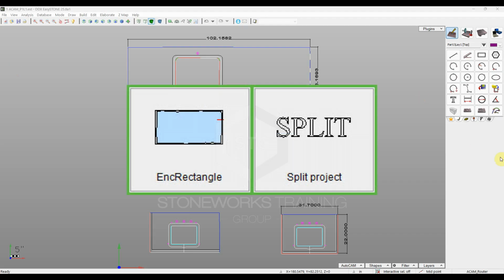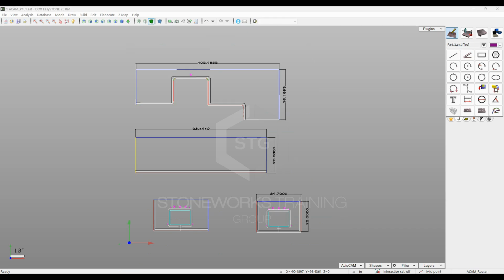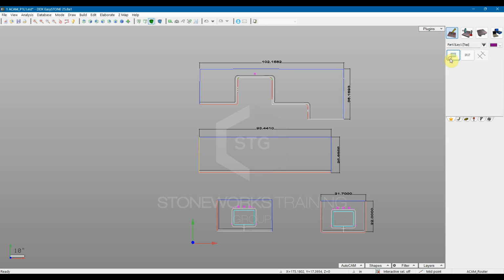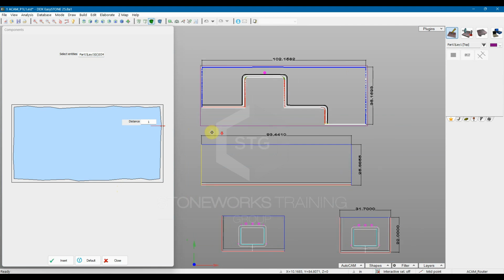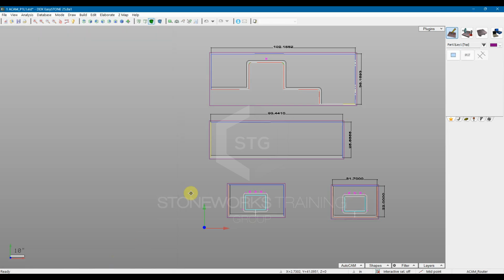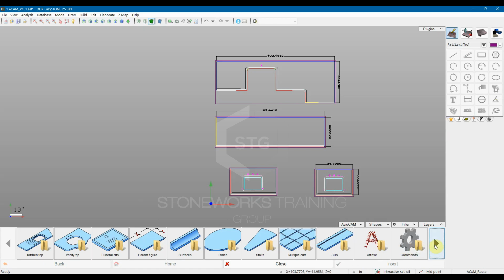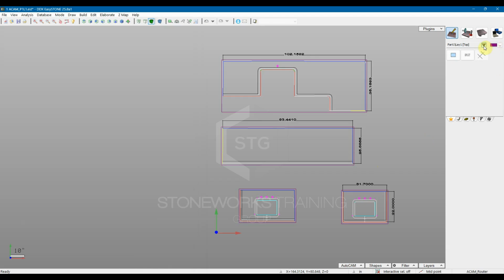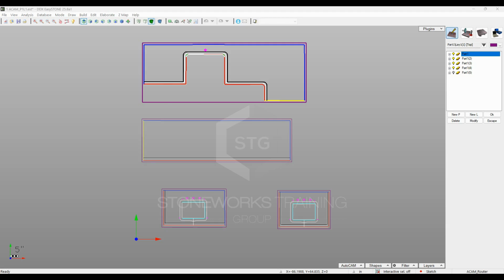Enclose Rectangle & Split Project in DDX EasyStone | 5 Minute Mastery by Stoneworks Training Group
Looking for a fast way to offset a part's max dimension? Use Enclose in Rectangle!
Do you need to quickly separate a project into Parts? Use Split Project!
This 5 Minute Mastery by Stoneworks Training Group highlights these useful commands to speed up your drawing and programming in DDX EasyStone.

In this video, you will learn:
- How to use Enclose in Rectangle
- How to use Split Project
- Add these commands to your Favorites tab

Are you looking for downloadable training resources?